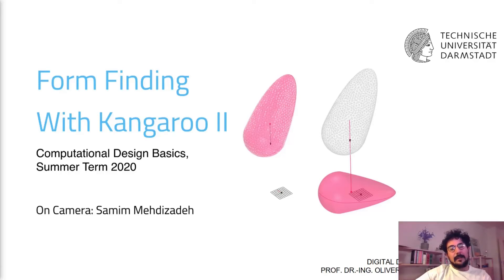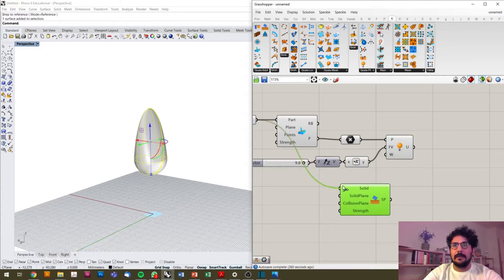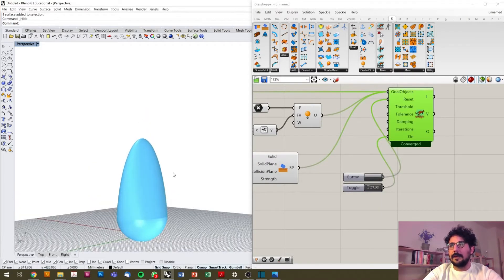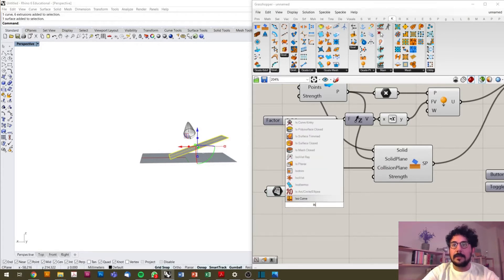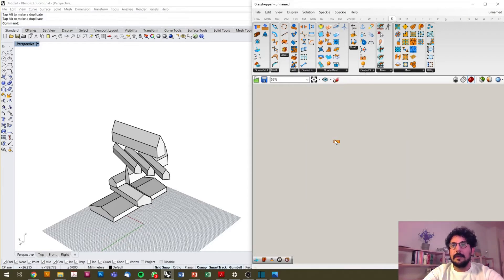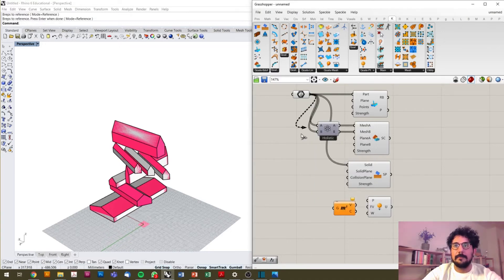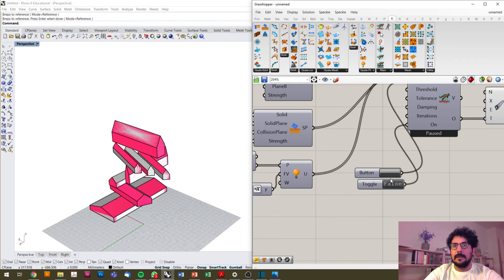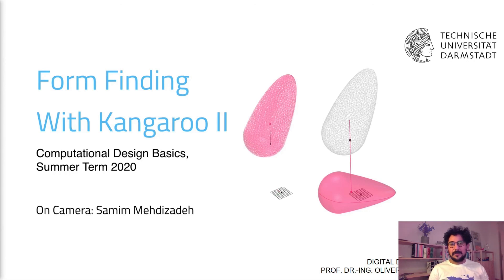Grasshopper - Form Finding with Kangaroo Pt. 2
Computational Design Basics is an e-learning course introducing you to computation techniques in Rhino, Grasshopper and Python.

COMPUTATIONAL DESIGN BASICS
Summer Term 2020

DIGITAL DESIGN UNIT
PROF. DR.-ING. OLIVER TESSMANN

Tutors:
Anton Savov
Thomas Wenzel

Recent Tutors:
Roger Winkler (2019)
Andrea Rossi (2018)